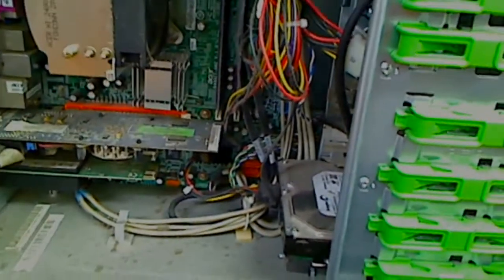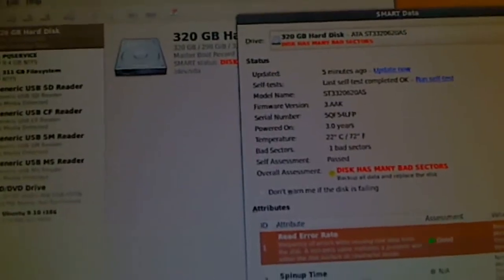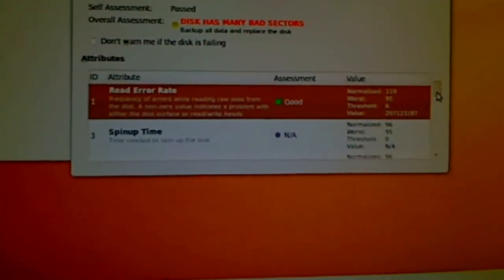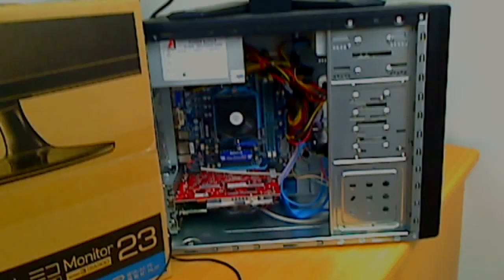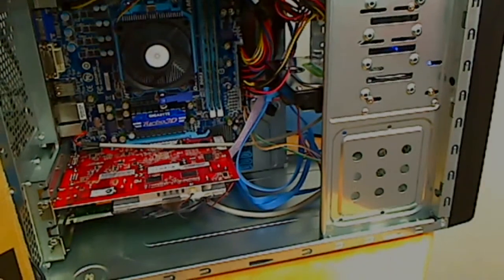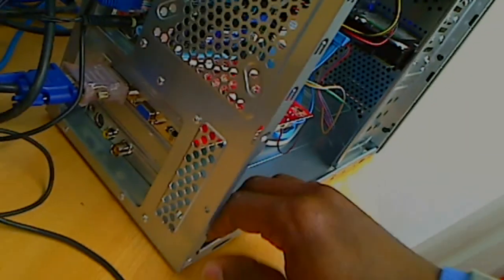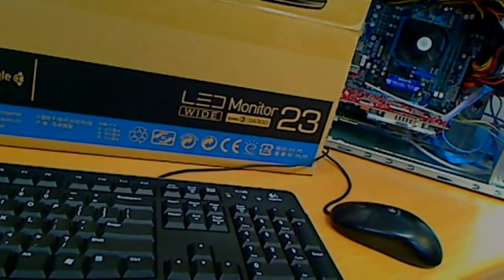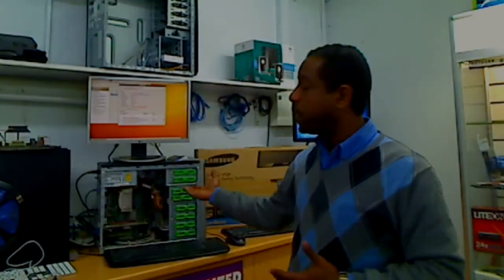Is it worth it to repair the bad sectors in a hard drive?